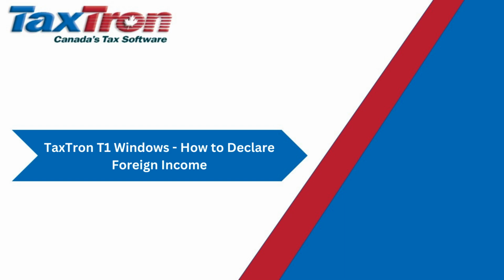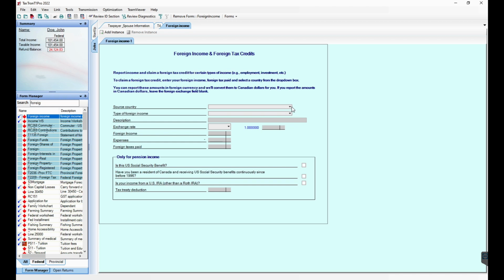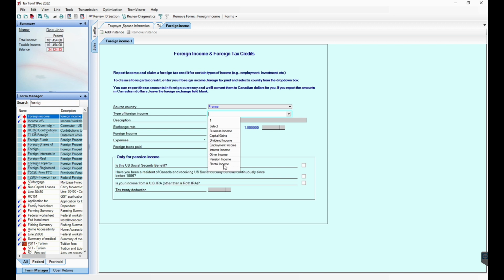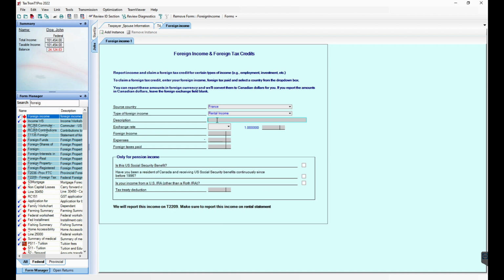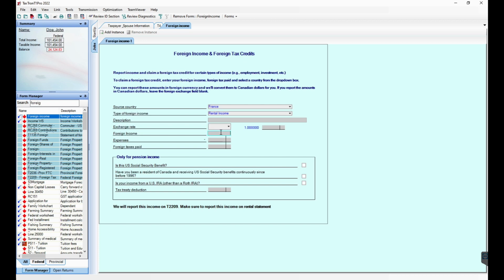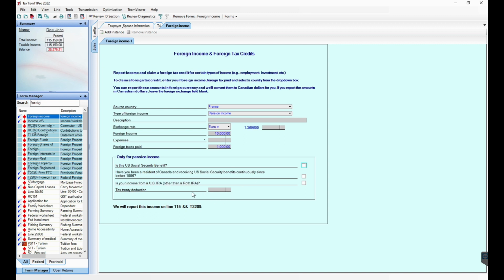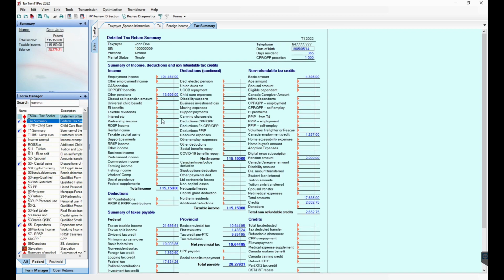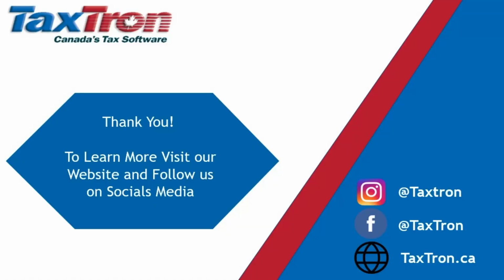How to Report Foreign Income in TaxTron Desktop Software?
In this tutorial, you can learn about reporting foreign income in TaxTron desktop software!